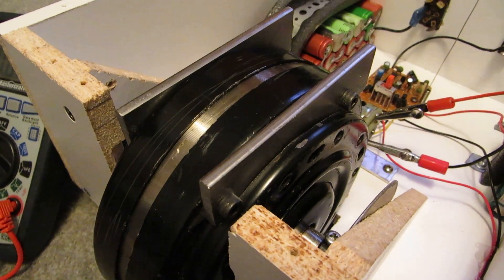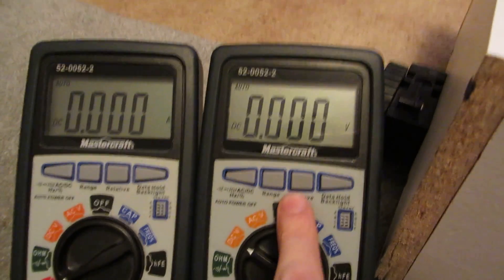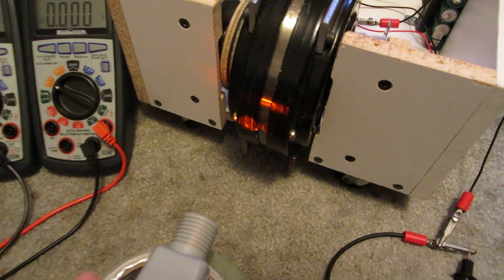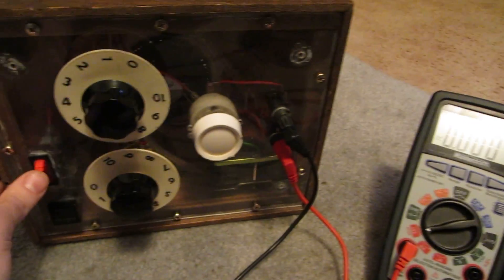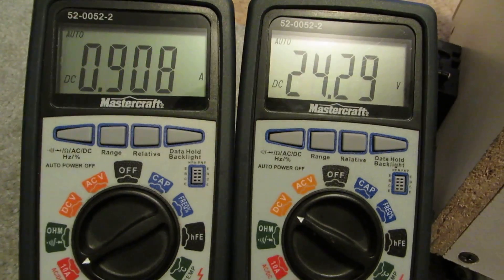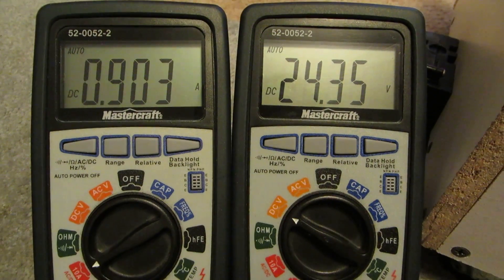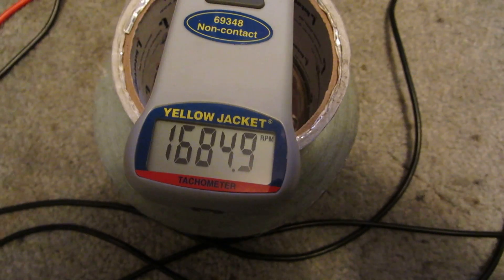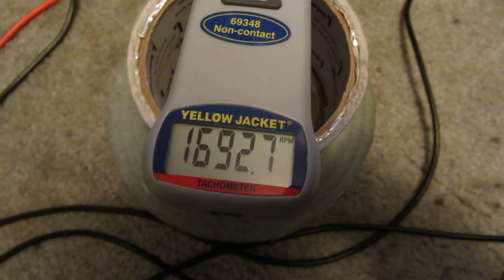New Battlebot Weapon Spinup Test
Doing a spinup test on the battlebots drum weapon.